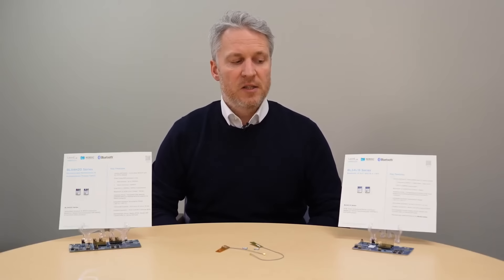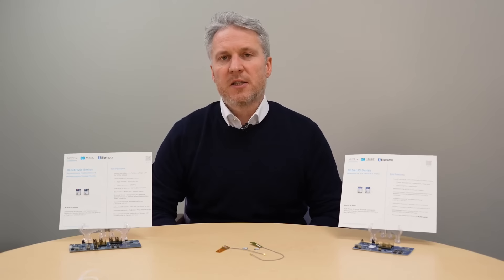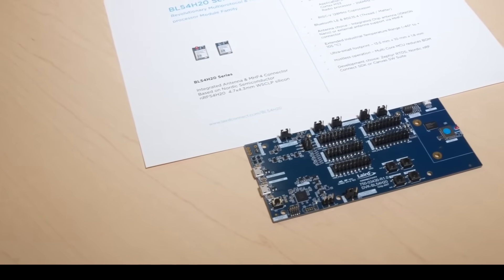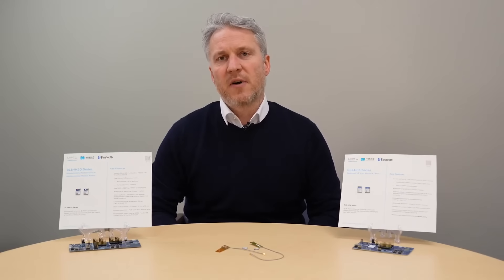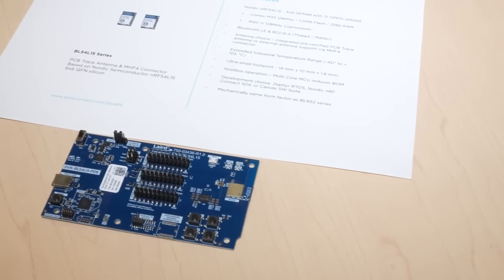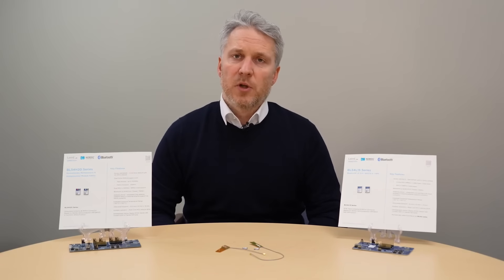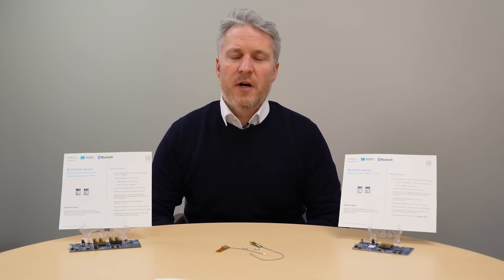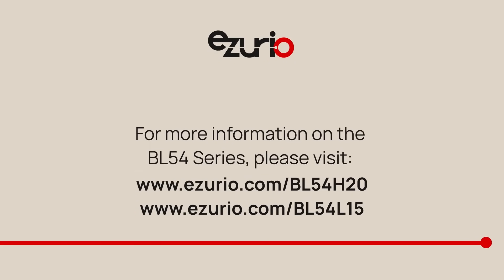Ezurio: Introducing the BL54 Series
Ezurio's BL54H20 and BL54L15 series, are the latest Bluetooth LE solutions powered by Nordic Semiconductor's cutting-edge technology, offering unparalleled performance, security, and efficiency. The BL54H20 Series boasts a sophisticated multi-core MCU architecture with doubled processing capabilities and enhanced memory, supporting advanced protocols and security standards. Similarly, the BL54L15 Series elevates connectivity with its powerful processing, expanded memory, and comprehensive security features, all within a compact module designed for flexibility.